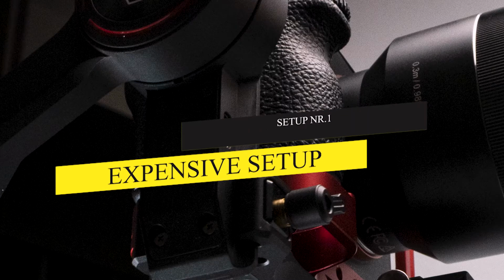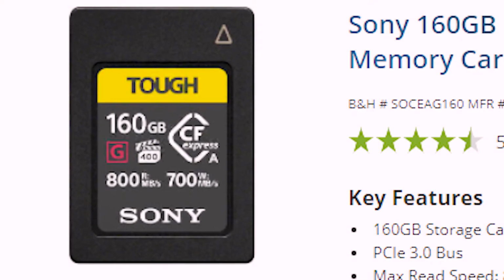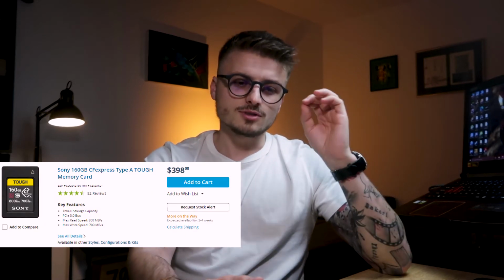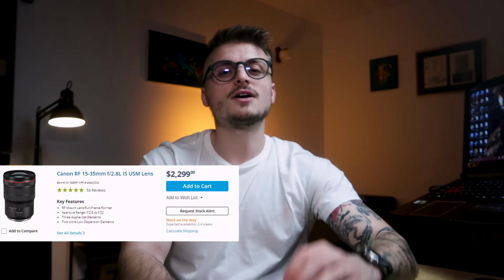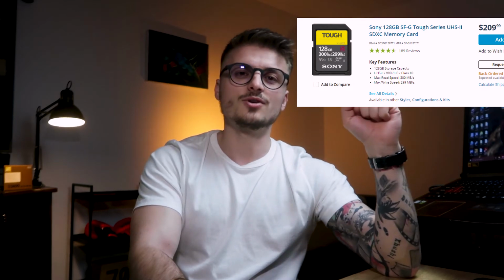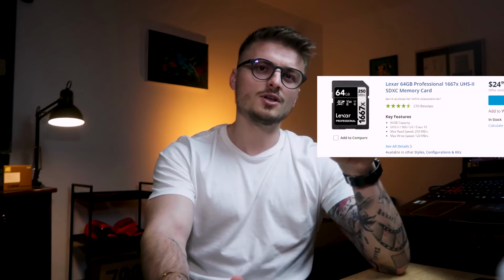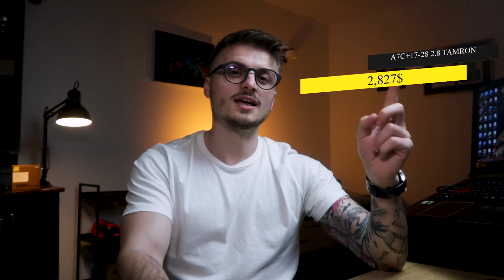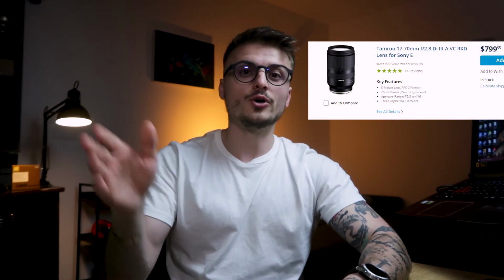Best Youtube Camera Setups | From EXPENSIVE To BUDGET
If you like gear as much as I do, you'll love this one. Best Youtube camera setups, coming right up, so take some snacks and enjoy!

Gear I use to make videos:
Main camera: Sony a7iii
Prime lens: Samyang 35mm 1.4
Mic: Rode Video Micro
Second camera: Canon G7x mark II
Tripods: Samtian
Joby GorillaPod 3K
Manfrotto Pixi Mini
Mini light: Aputure AL-M9